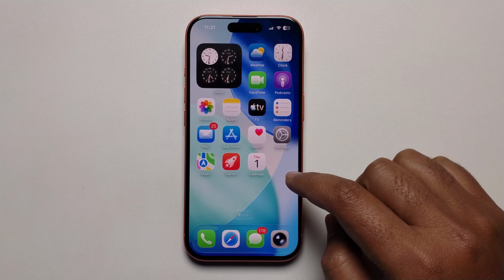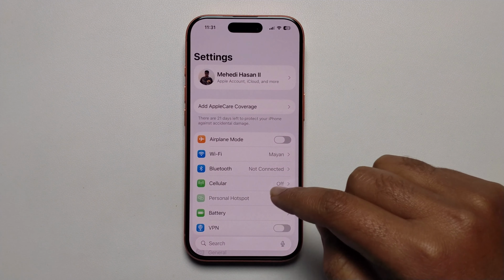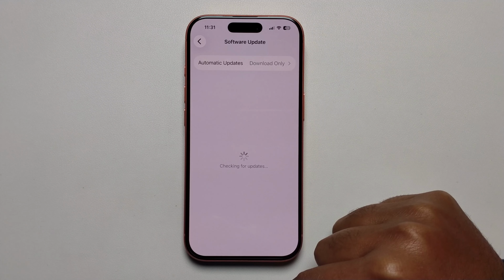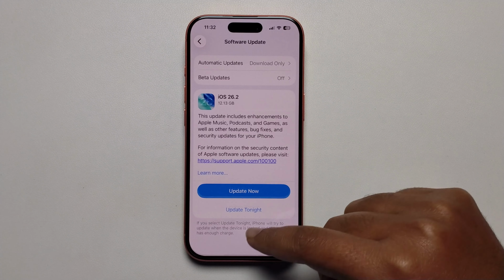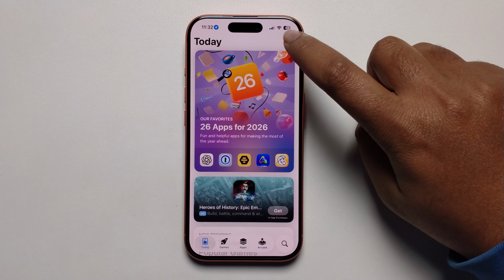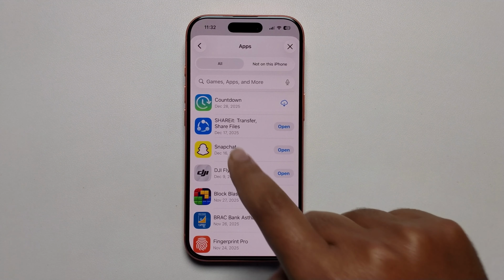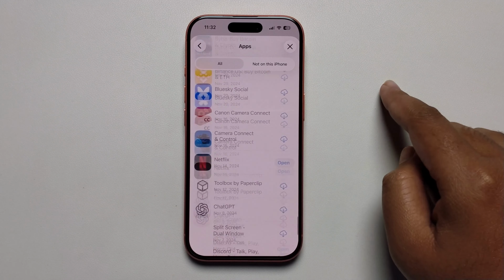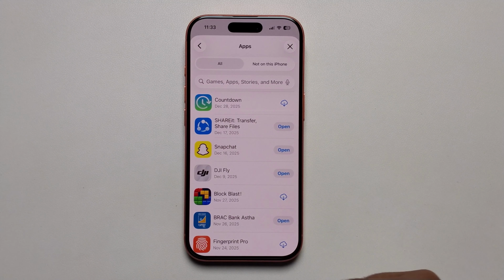How To Check Recently Downloaded & installed Apps On iPhone - iOS 26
If you want to Check Recently Downloaded & installed Apps On iPhone - iOS 26, you're in the right place because this video will show you how.